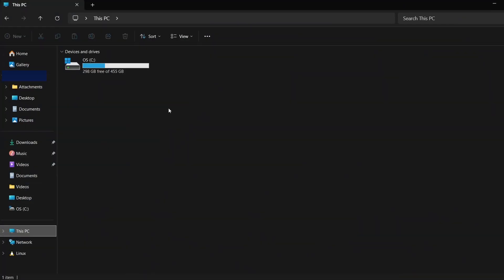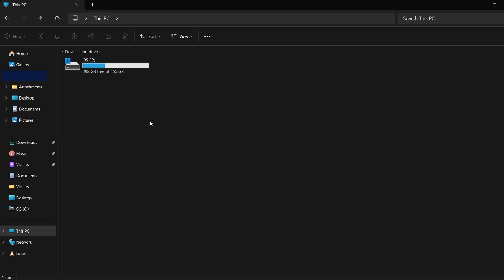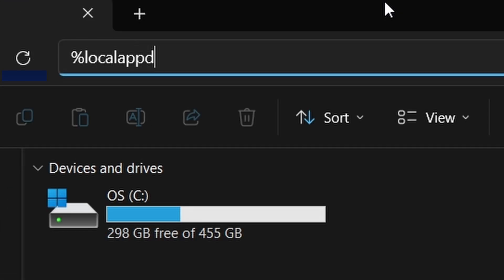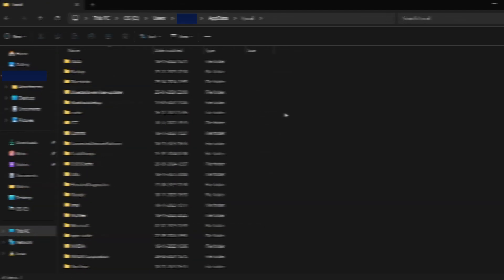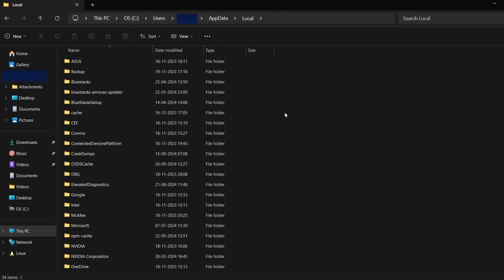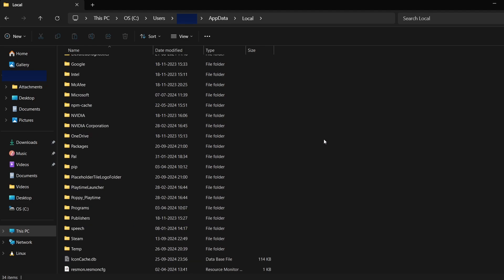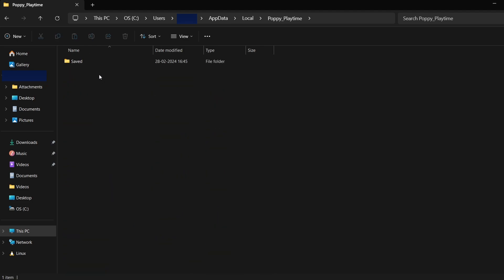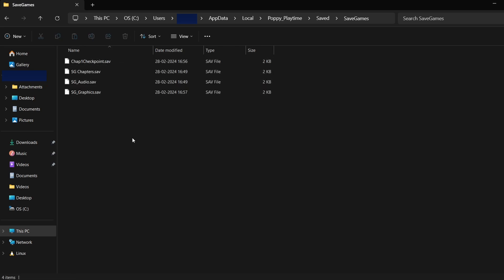How To Find Euro Truck Simulator 2 Save File Location On PC | ETS 2 Save Game Location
How To Find Euro Truck Simulator 2 Save File Location On PC | ETS 2 Save Game Location |  ETS 2 Saved Game File Location

Hey, everyone! Welcome back to the channel. Today, I’m going to guide you on how to find Euro Truck Simulator 2 save file location on your PC.